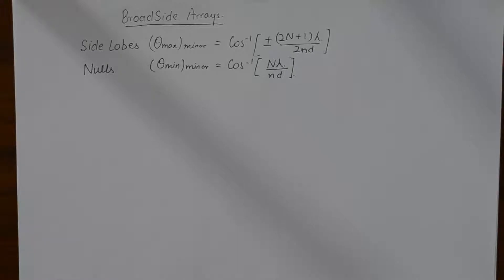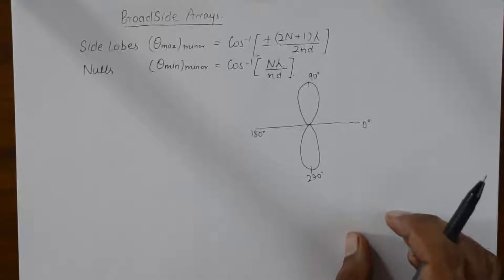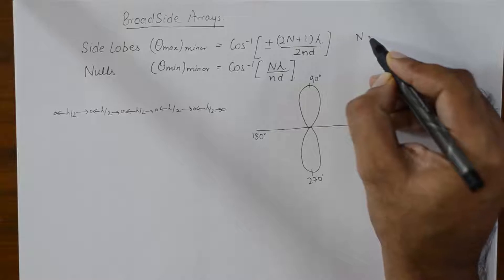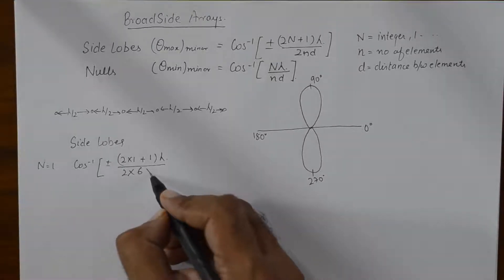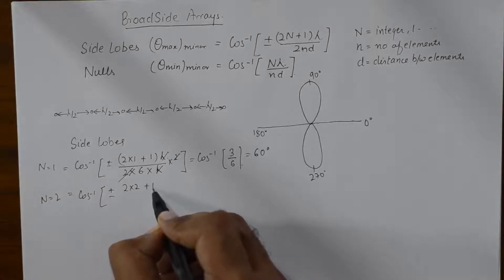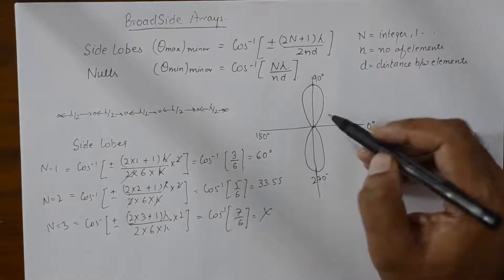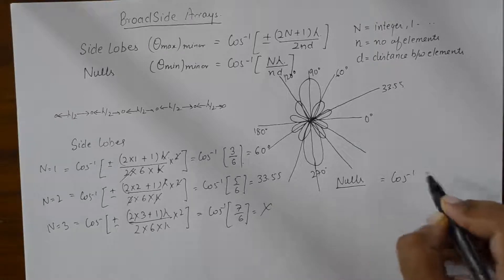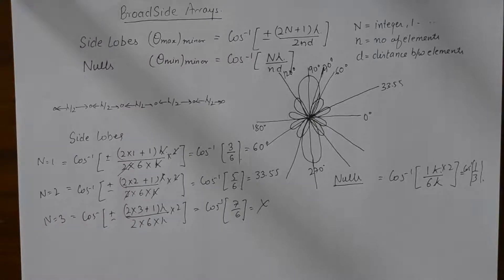Plotting Radiation Pattern of Broadside Array with Side Lobes and Nulls